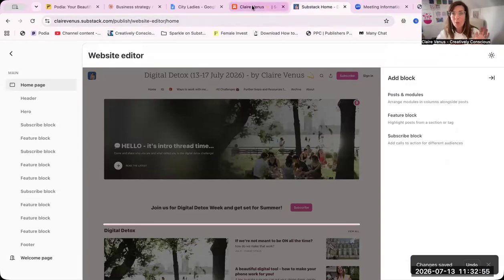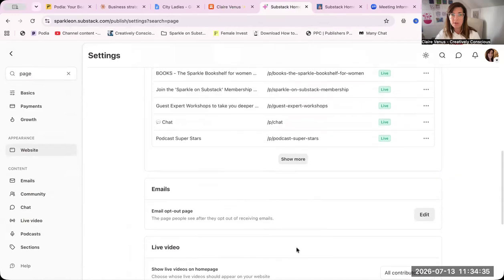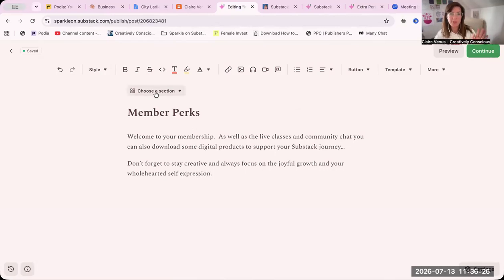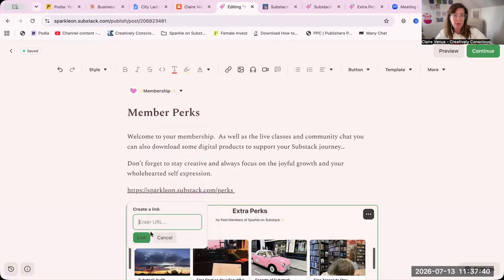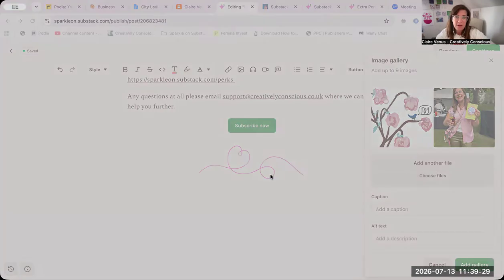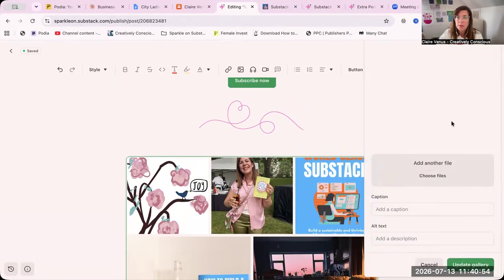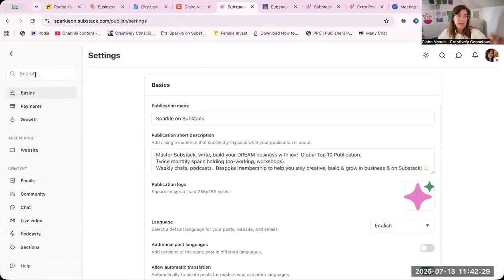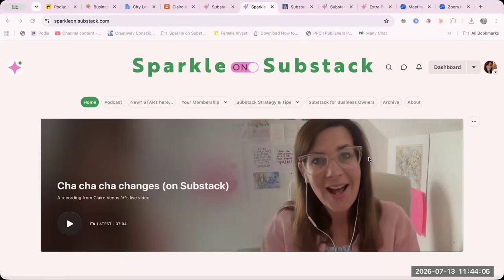Make Your Substack Members Stick Around With NEW Substack Paid Sub Perks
In this video, I'll share how Substack's new perks section can be turned into a page that works better for your publication.

2. Your Beautiful Digital Magazine on Substack

3. Audience Alchemy free classes

If you're a creative, maker or writer Substack is SO the place for you - I just know you'll love creating content there and building your community like I have over in my Substack education space and community Sparkle on Substack.

Claire Venus,
Creatively Conscious Ltd

I create here on YouTube to share more of our slow lived family life, work and creativity on the Northumberland Coast.  I love to connect in the comments and love a chat over on Substack or IG too.

Learn a strategic Substack Perks setup to showcase your digital downloads and classes effectively for your paid subscribers.

Substack recently introduced their native Perks tool, but it often lacks the necessary space to provide context for your offerings. This tutorial walks you through building a dedicated landing page within your Substack dashboard where you can better organise your member benefits. By creating this custom page, you can provide the essential background information your audience needs before they access your digital downloads.

This guide is designed for creators who want to improve their Substack Perks setup to increase engagement with their membership benefits. You will learn how to structure your page layout and link your existing perks so that your paid subscribers have a clear, professional overview of exactly what they are paying for.